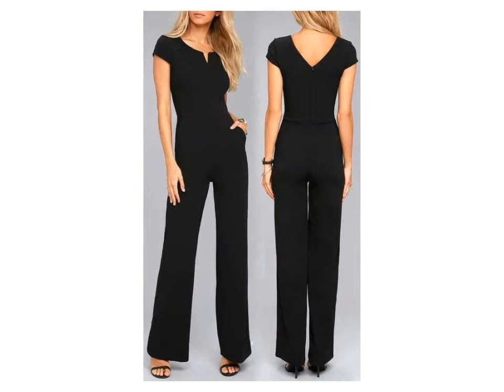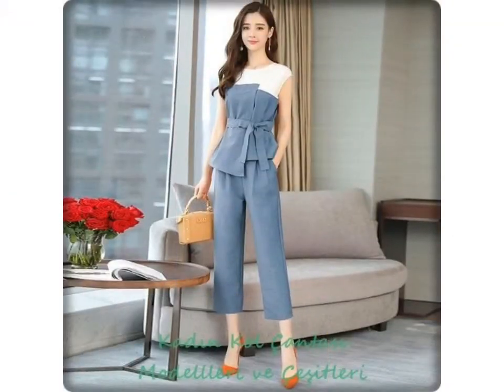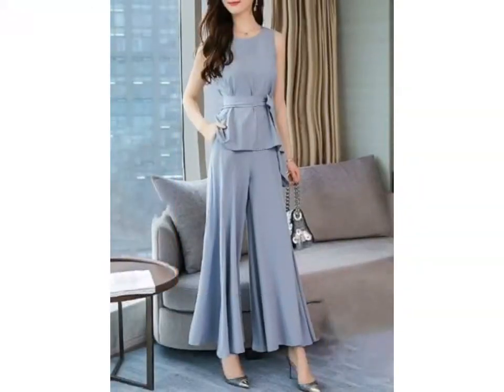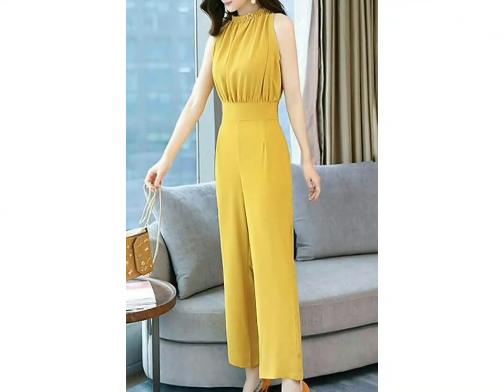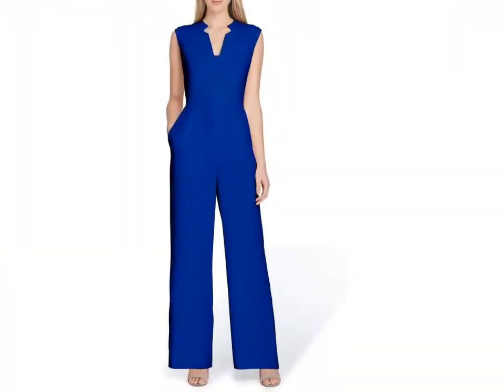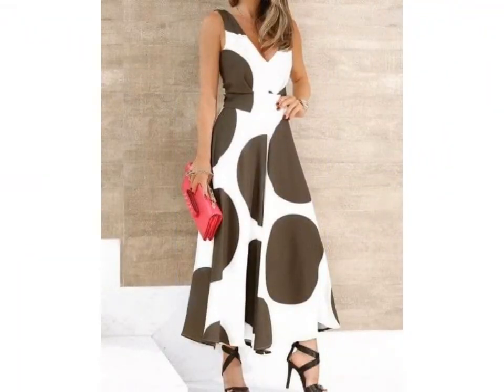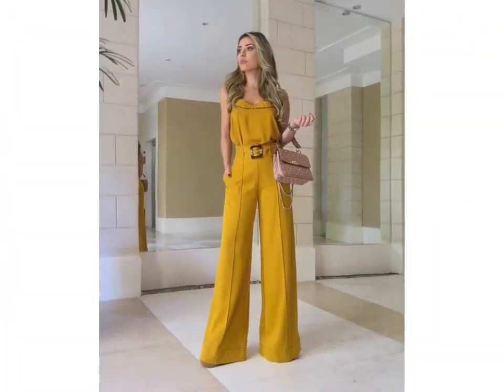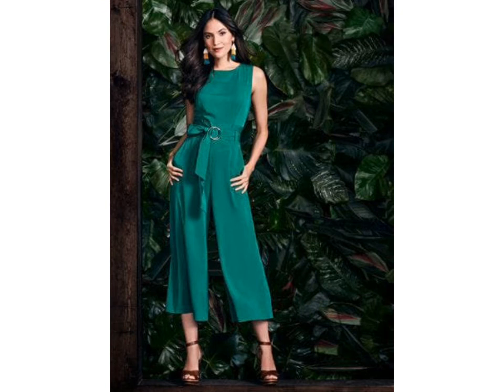Latest collection of jumpsuit outfits for young girls 2020 | jumpsuit dresses designs